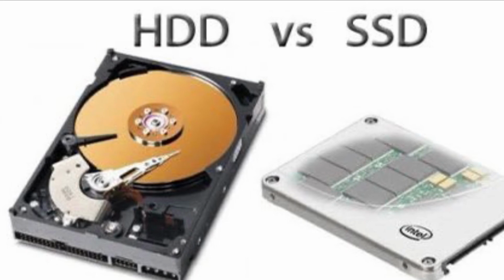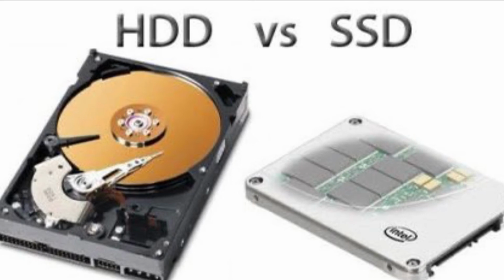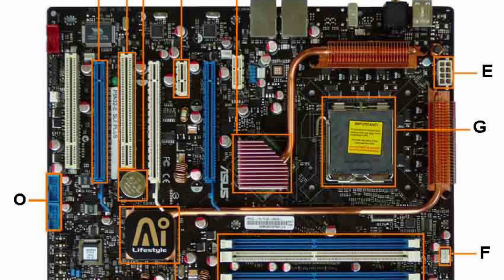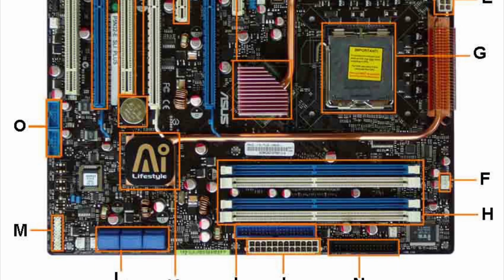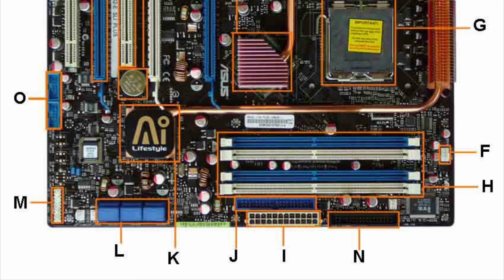Communications 101 Speech 3